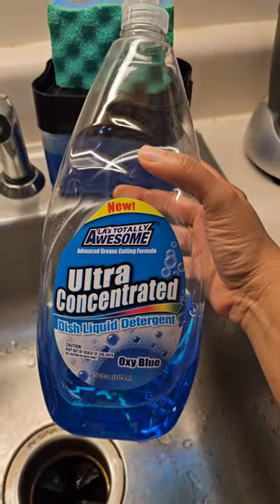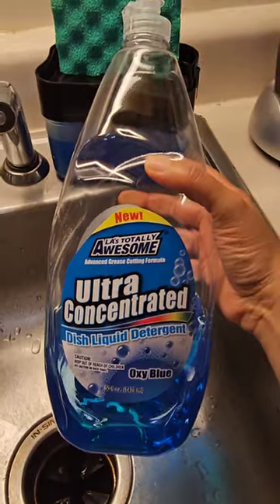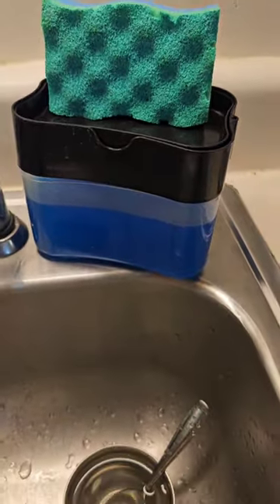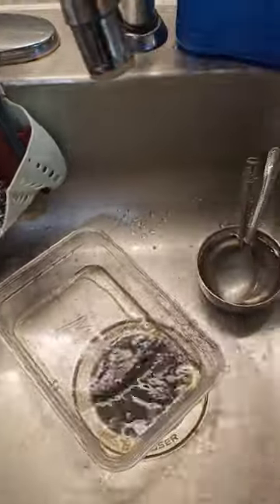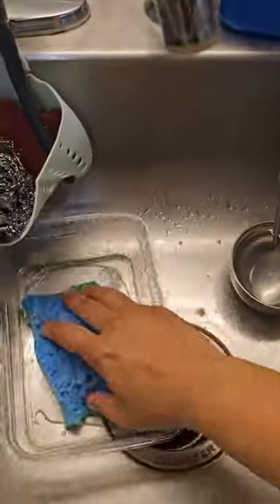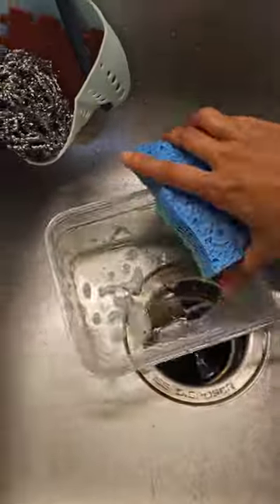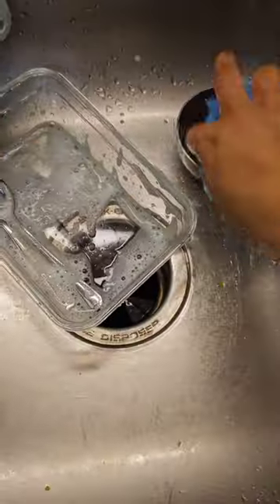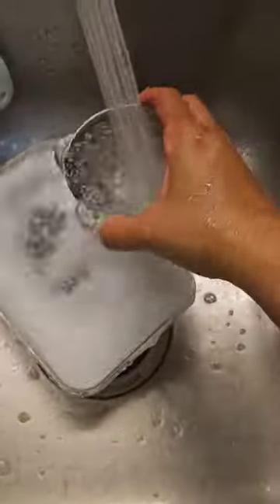this $1.25 dish soap is amazing!!